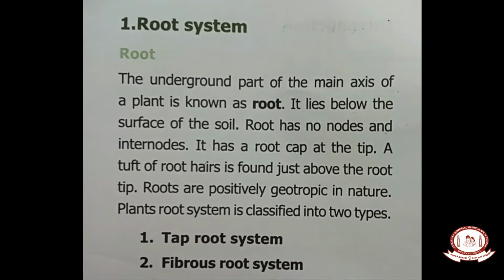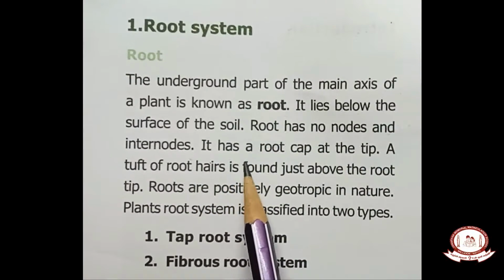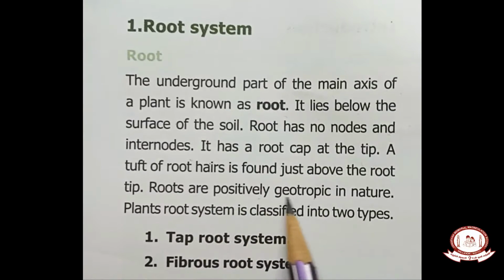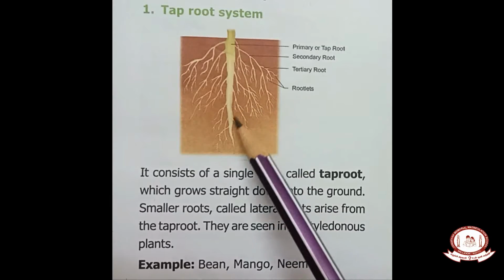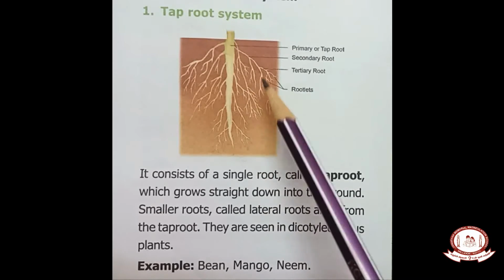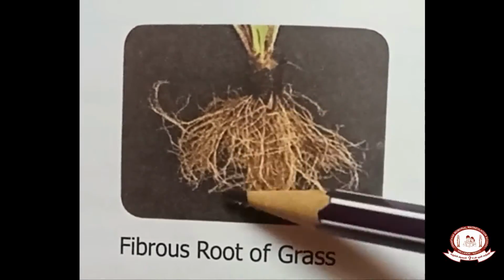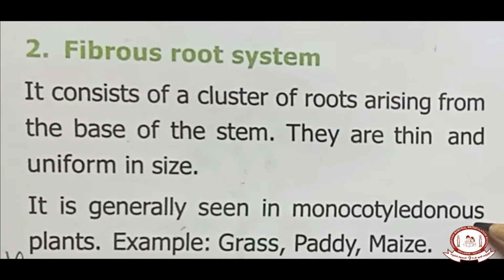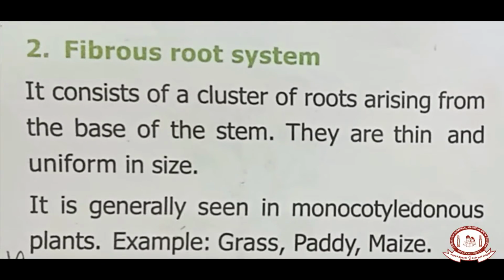Class 6th Science | The Living world of plants | Root system | TN Samacheer New Syllabus